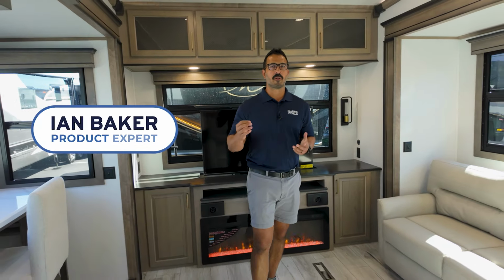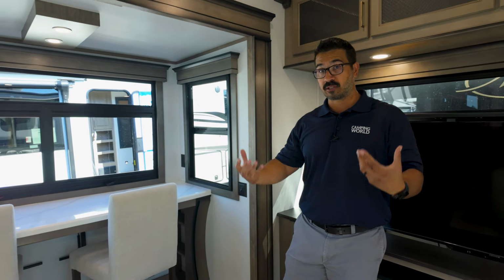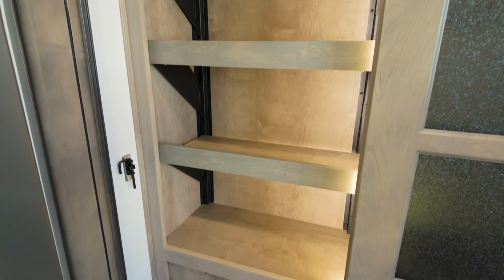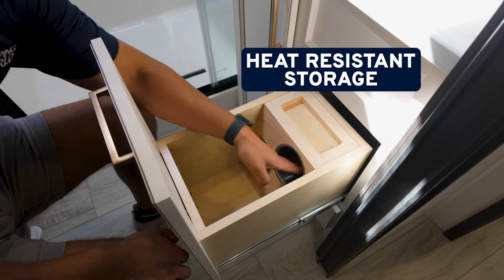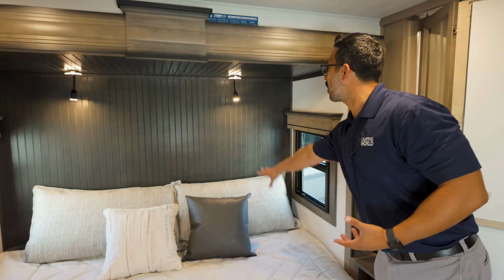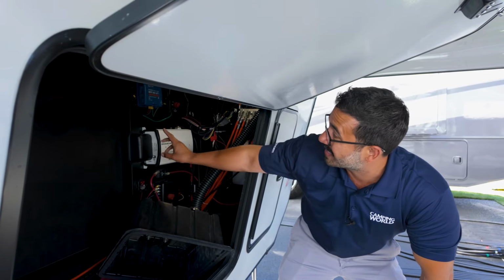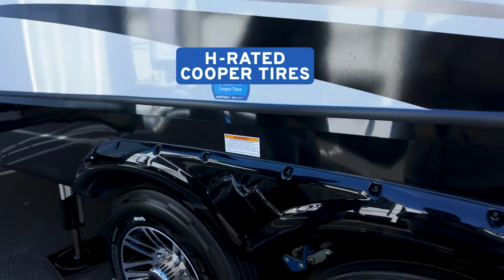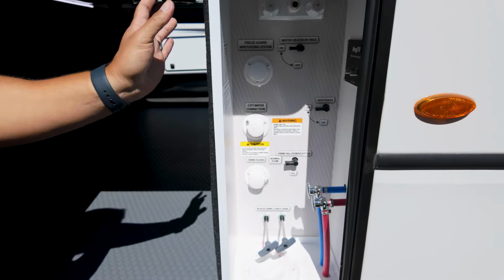ONE RV To Rule Them ALL! 2025 Keystone Montana 3531RE | RV Review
La-Z-Boy furniture in an RV? You better believe it, and the 2025 Keystone Montana 3531RE has it in spades. You’ll find residential-style La-Z-Boy furniture in many 2025 Montana fifth wheels, but this rear entertainment floor plan stands out. A massive L-shaped section is the ideal seating choice for movie or game nights. And the rest of this Montana fifth wheel is lined with luxuries at every turn. Ready to tour one of the best luxury fifth wheels in 2025? Let’s go!

» Residential Furniture - Part of the sectional sofa pulls out to become a temporary bed for kids or guests. The other two seats recline to provide relaxed viewing directly across from the entertainment center. The best part? It’s built by La-Z-Boy, so it will be more comfortable and last longer.

» Desk/Dinette Combo - The tabletop stretches across the entire length of the slide-out instead of extending from the wall towards the center of the floor plan. With two freestanding chairs, this is the perfect versatile dining or remote workspace.

» Luxurious Kitchen w/ Innovative Storage - The residential appliances include an 18 cubic foot refrigerator, an undermounted stainless steel sink with a high-rise faucet, a three-burner cooktop with an oven, and solid surface countertops. But don’t miss that drop-down shelf caddy in the cabinet above the massive pantry.

» Residential Bathroom - It starts with a pocket door for access, making it easier to enter and exit without swinging a door into an unknowing passerby. Then, it continues with a porcelain toilet bowl, a huge shower with a multi-spray system, a teak seat, and a sliding glass door, and heat-resistant storage for a hair dryer or curling iron.

» Enormous Wardrobe - New for 2025, the front wardrobe in this Montana takes up the fifth wheel’s entire front wall. Thanks to the new accordion-style doors, this area is now completely accessible instead of being separated into a wardrobe and a closet—but it still has washer and dryer prep!

» Primary King Bed w/ Reading Lights - The front bedroom includes a massive king-sized bed with his-and-hers reading lights built into the slide-out ceiling above the head of the bed. Keystone also added pop up nightstands on both sides for added phone or utility storage.

» Two AC Units! - Sure, many fifth wheels include a second air conditioner. But on a trailer of this length, that second AC in the bedroom will keep this entire rig cool and comfortable on even the hottest days. And if you really want it, Keystone has wired this for an optional third air conditioner to replace the vent fan in the kitchen.

» Central Vacuum System - It’s located on the wall just before the floating steps and has several attachments. There’s even a toe-kick below the hose attachment port to easily sweep the living area and remove dirt without a dustpan.

The Keystone Montana 3531RE really has it all. Versatile living space, residential kitchen design, a cozy and yet still highly comfortable primary bedroom—it’s a couple's dream fifth wheel camper, with plenty of flexibility to host guests for dinner parties or overnight stays. The Montana 3531RE is definitely worth seeing in person, so contact your local Camping World to see if this camper is available.

00:00 The 2025 KEYSTONE MONTANA 3531RE
00:22 Specs and Floor Plans
00:35 Living Area
03:14 Kitchen
06:16 Hallway
06:57 Bathroom
09:07 Bedroom
11:43 Exterior Features
18:57 Outro